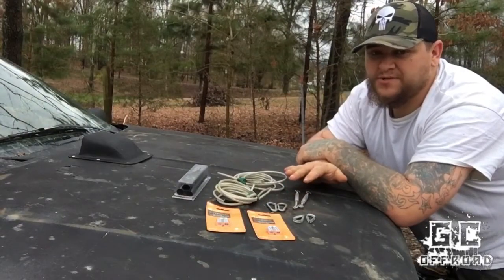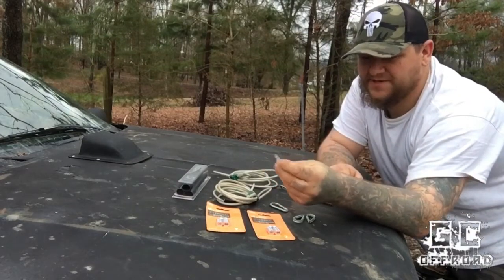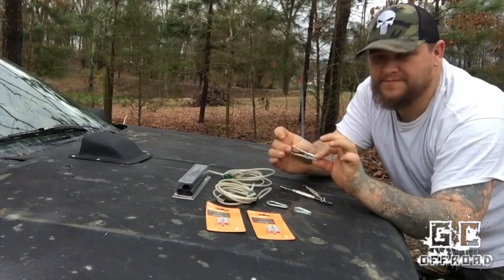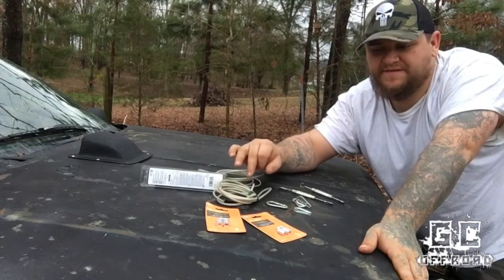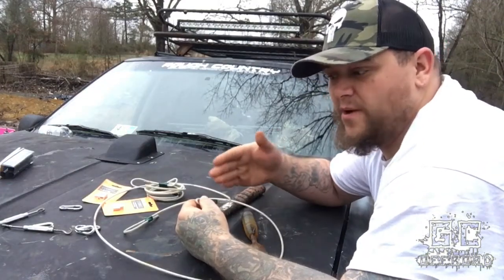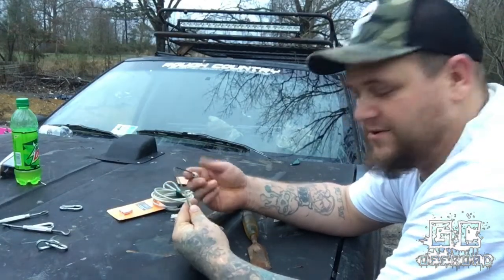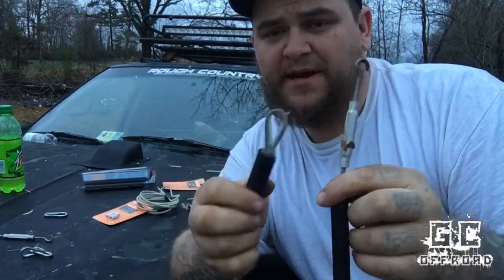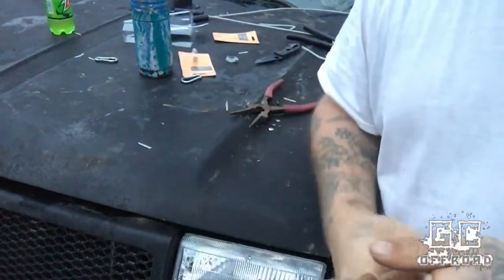Diy Limb Risers (remade)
In this video I show you how to make your own set of limb risers for your vehicle. Below is a list of all the parts I used for this project...

5/32 Turnbuckle: $1.68  (x2)

Stainless Carabiner: $1.98/2 pack (x1)

Ferrule and stop set: $1.98/2 pack (x2)

Eyelet/thimble:: $1.50/2 pack (x1)

Heat shrink tube: $3.98/3 pack (x1)

Steel Cable: $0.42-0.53/ft (x20 ft)

Total cost: $21.50+tax